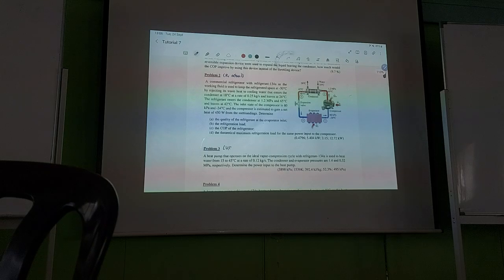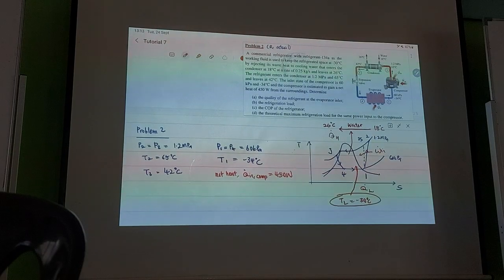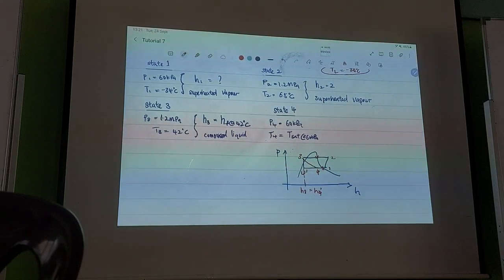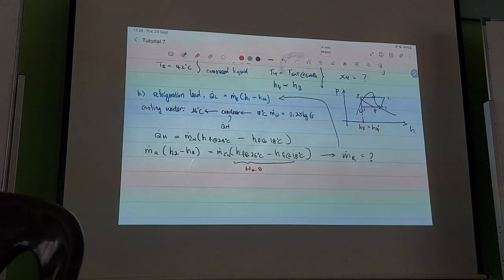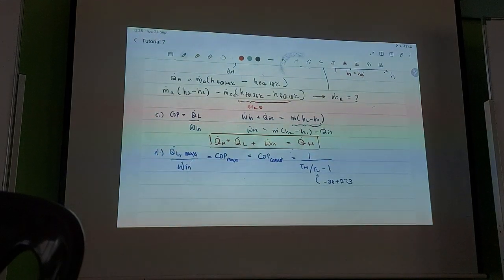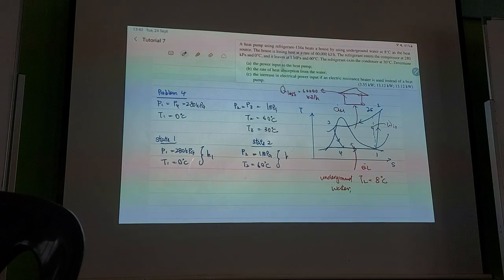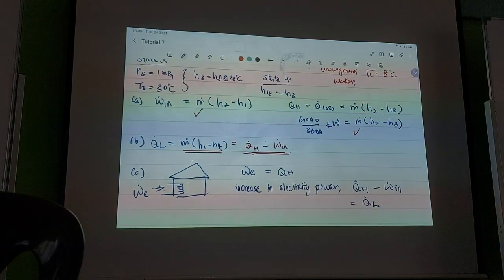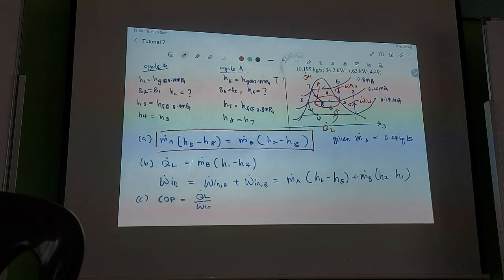Thermodynamics Tutorial 7